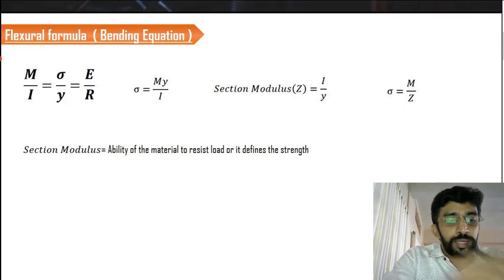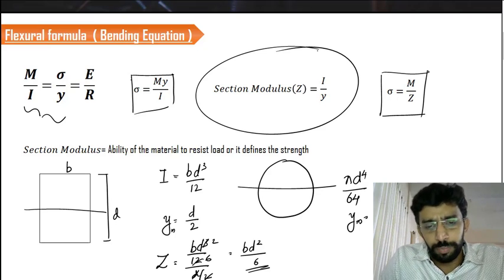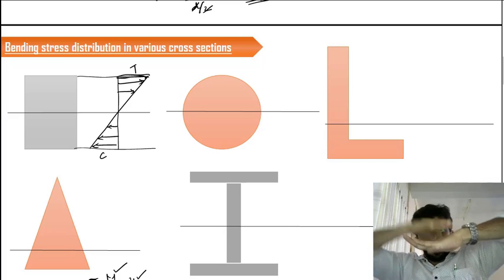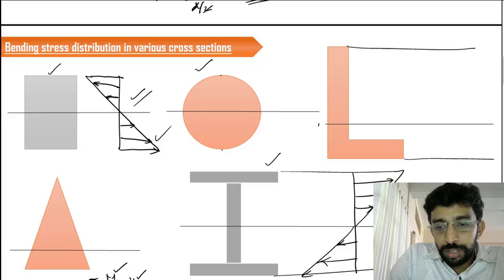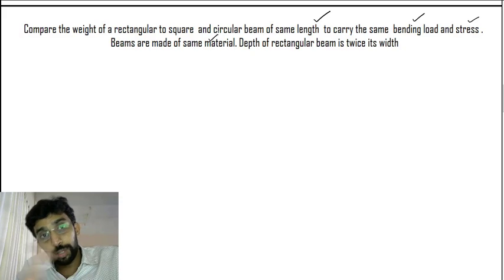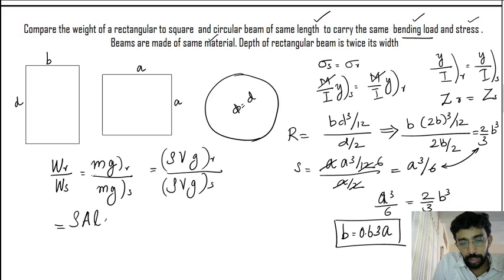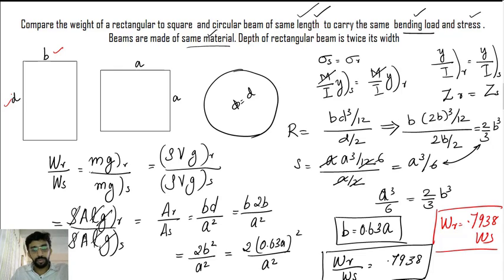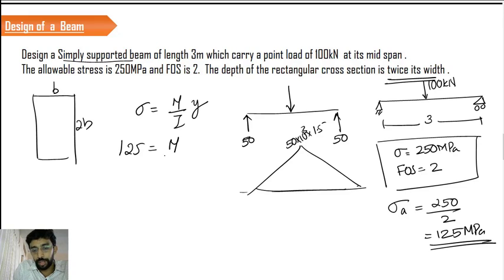Bending Equation and Section modulus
section modulus